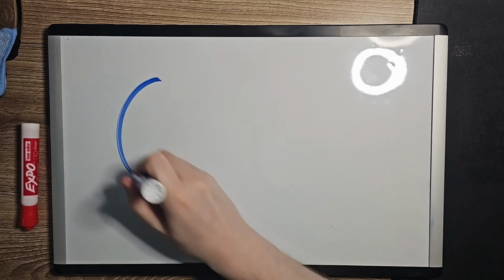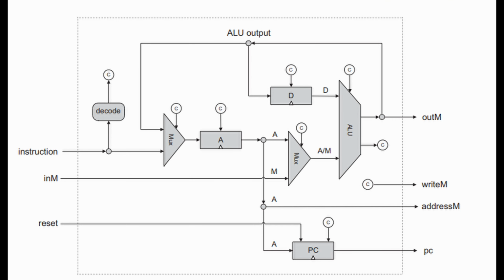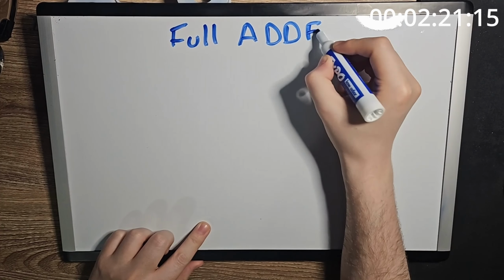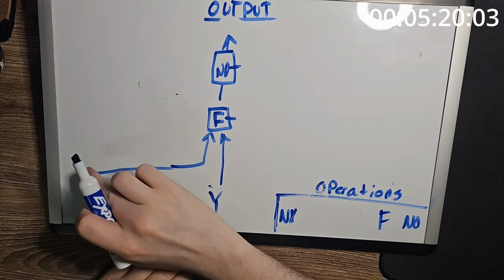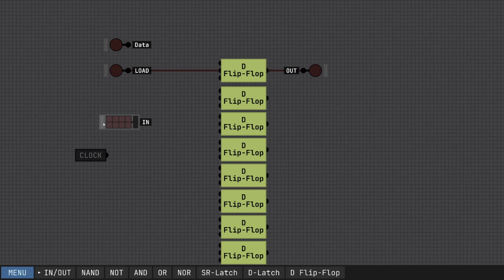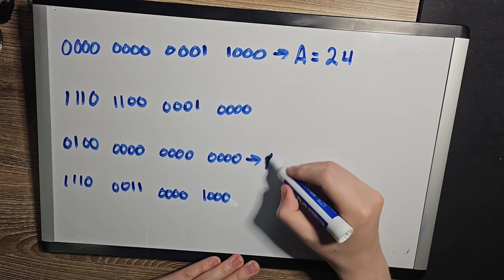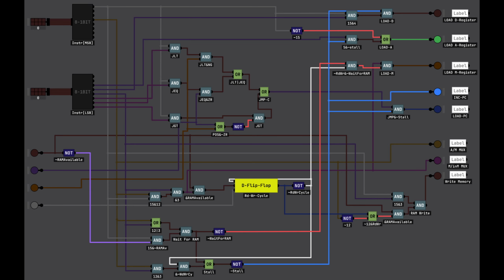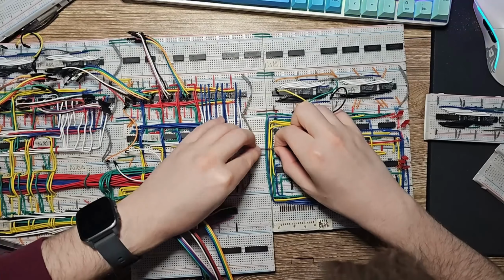Exploring the CPU: From Zero to CPU | Ep. 6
We have finally made it to the CPU! I would've liked to show some simulation with the CPU but I already have a video similar to that. So I instead used a whiteboard! :)

This will not be the end of the video series!!! I know the title is from Zero to CPU, but we will have so much more to learn and explore!!

Time Stamps:
00:00 - Intro
01:34 - CPU Overview
02:51 - Component Recap
12:06 - Sponsor
13:52 - Control Unit
20:21 - Final Remarks